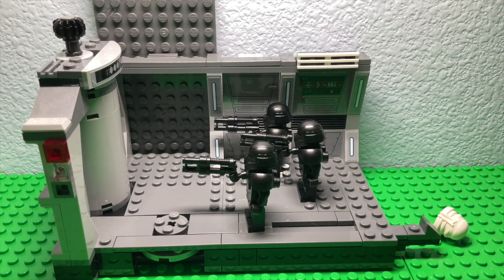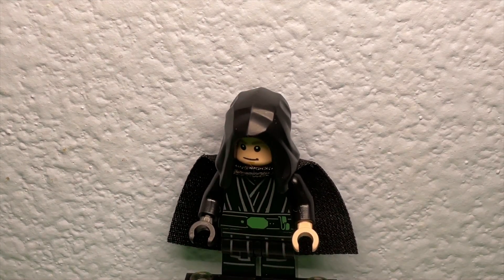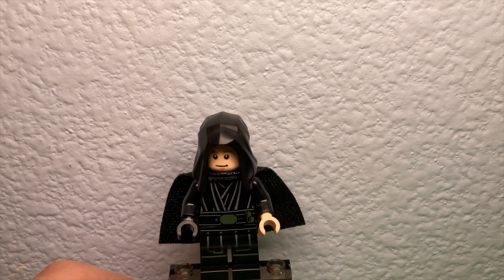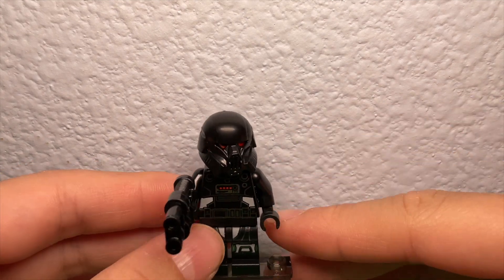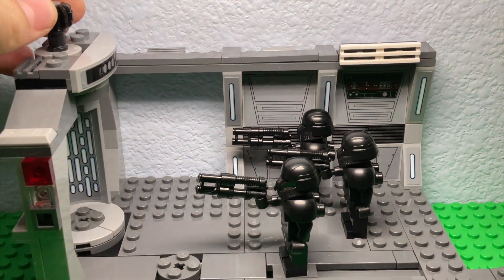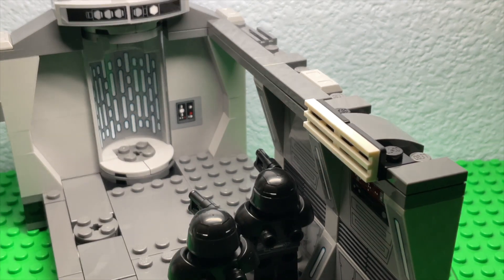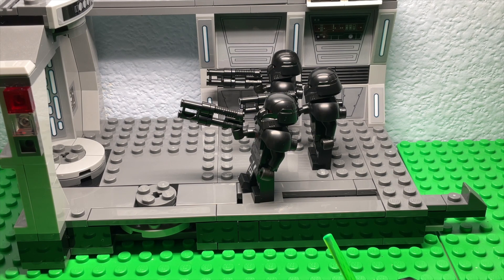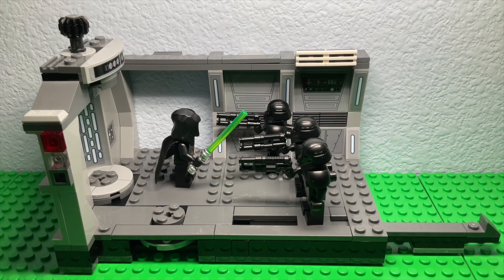Dark Trooper Attack! Early Review! | K's Star Wars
Hello everybody. Today a miracle happened! I went to Costco and found the Dark Trooper Attack that was supposed to release on March 1! I can't believe I found this! Sorry for the late upload but I still hope you will enjoy this early review!